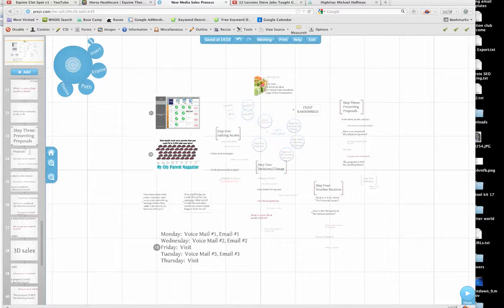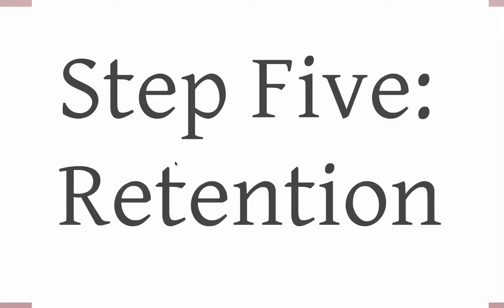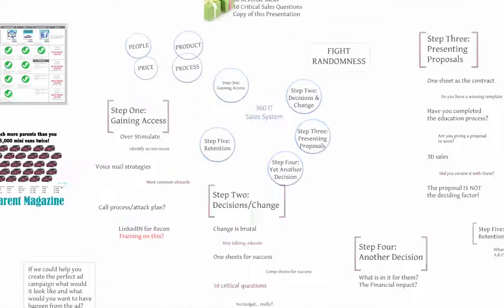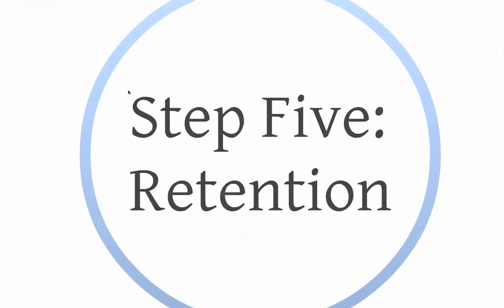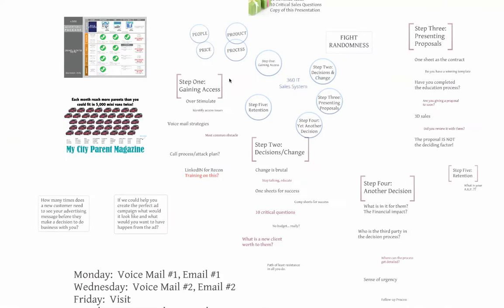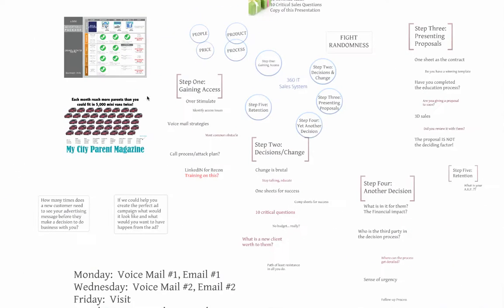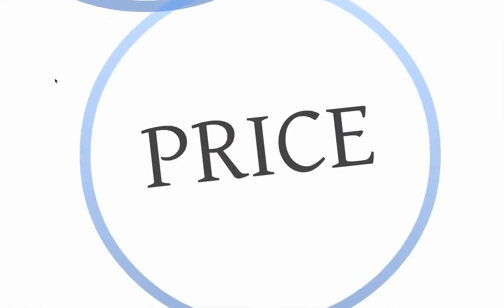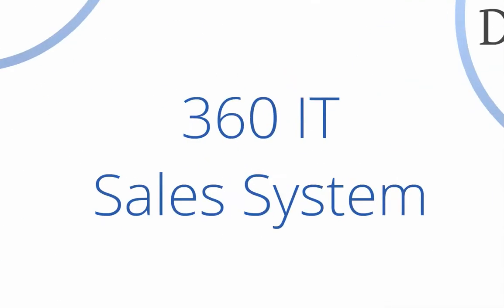IT Sales Training, part 6 of 6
IT sales training expert Ryan Dohrn in part #6 talks about how you must have a customer retention plan in place to realize true it sales success.  IT Sales guru takes you step by step through his IT sales training program.